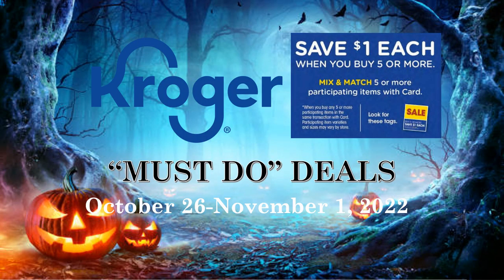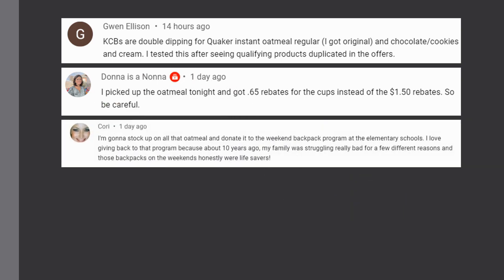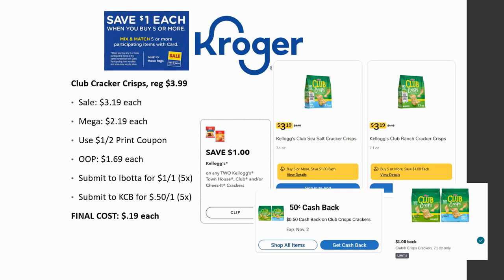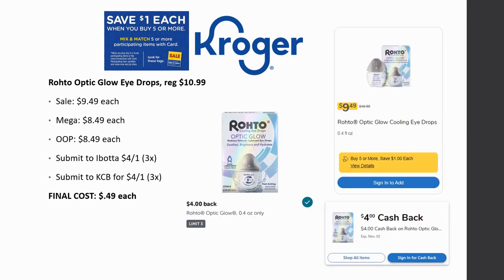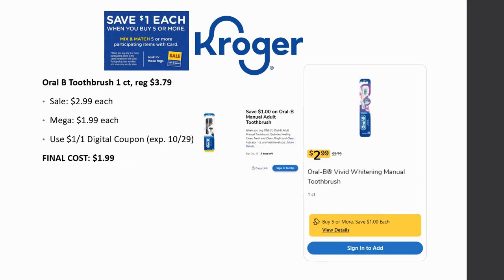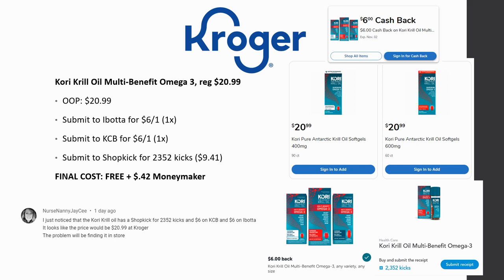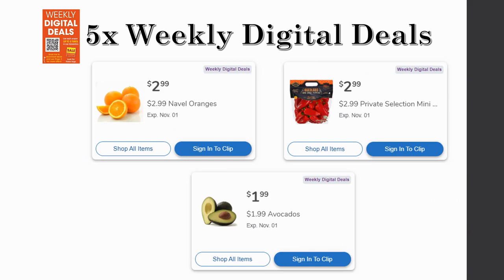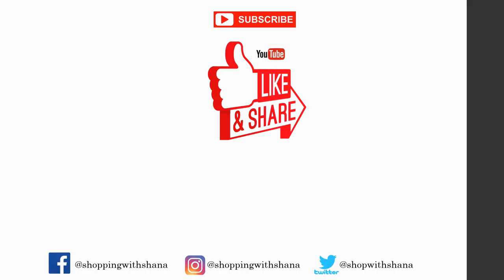*6 FREEBIES* Kroger MUST DO Deals for 10/26-11/1 | NEW Buy 5, Save $1 Each MEGA SALE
Checkout the Kroger *MUST DO* Deals for October 26-November 1, 2022 in our Kroger Couponing this Week! This includes week 2 of the Buy 5 or More Save $1 Each MEGA SALE, Weekly Digital Coupon Sale, & MORE

Parlor: @ShoppingwithShana